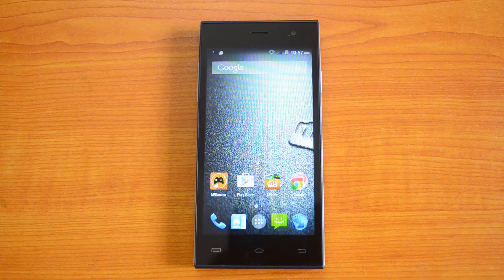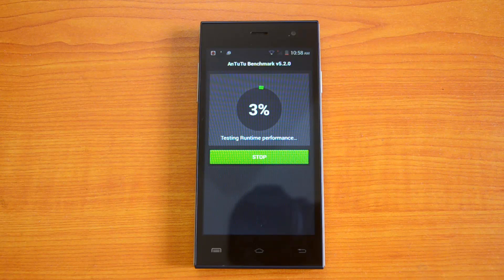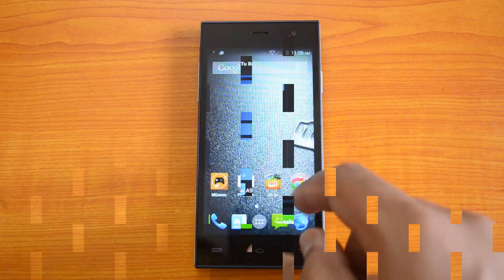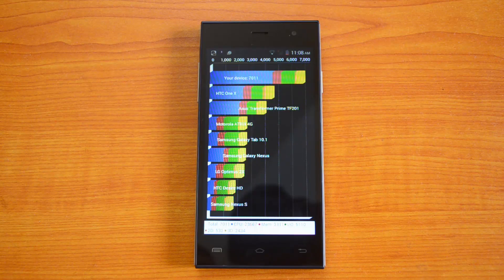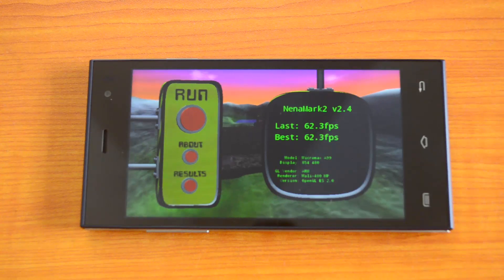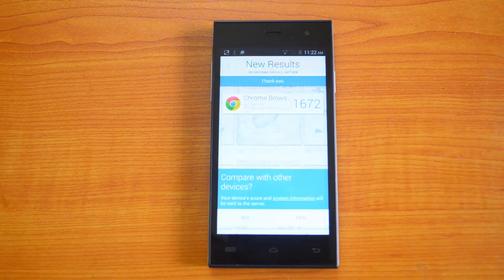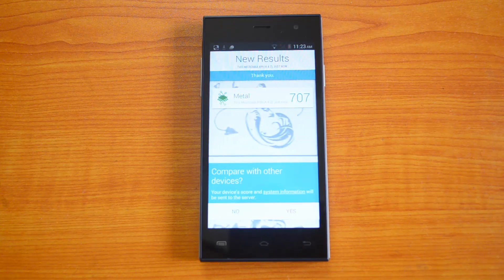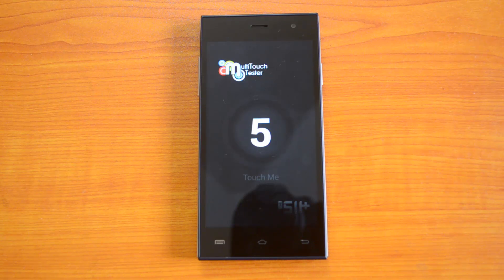Micromax Canvas XPress (A99) Benchmarks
Micromax Canvas XPress (A99) is a budget smartphone with 4.5inch FWVGA display, Quad core processor, 1GB RAM and Android 4.4 KitKat. Here is the benchmarks of the device.